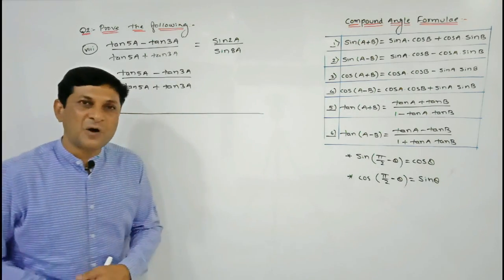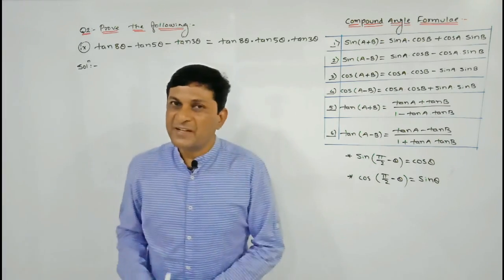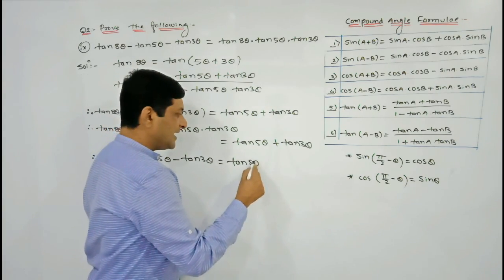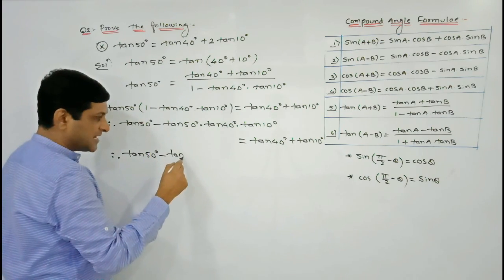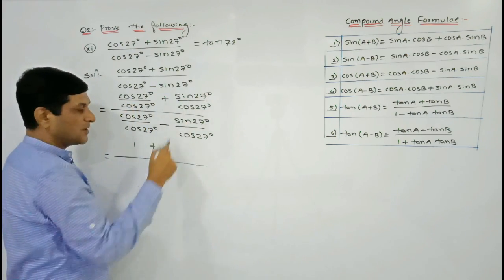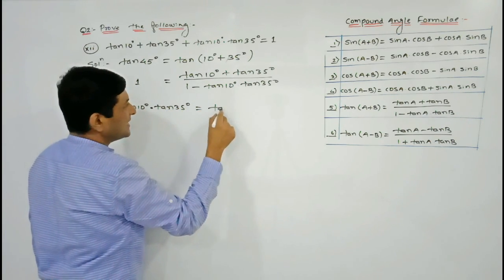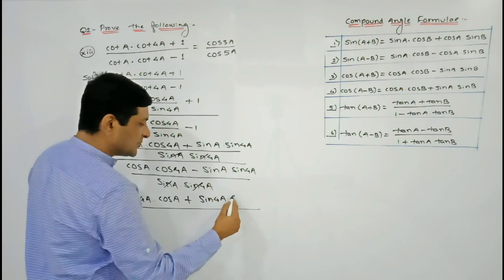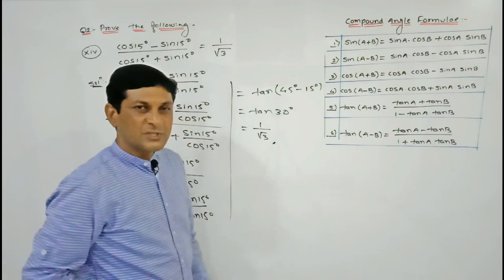Trigonometry II | Exercise 3.1 Q2[ 8-14 ] | Class 11 Maths | Maharashtra Board | Samit Deshmukh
✔I Professor Samit Deshmukh is going to teach you Trigonometry II chapter of class 11th Maharashtra board

✔ In this video we will discuss Exercise 3.1 Q2(8-14)